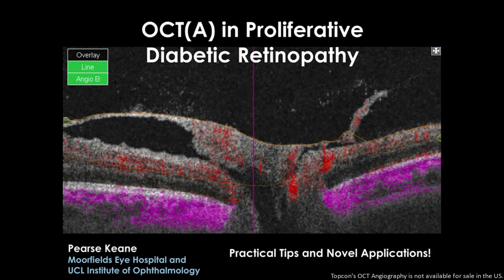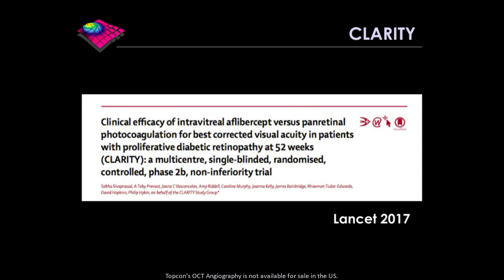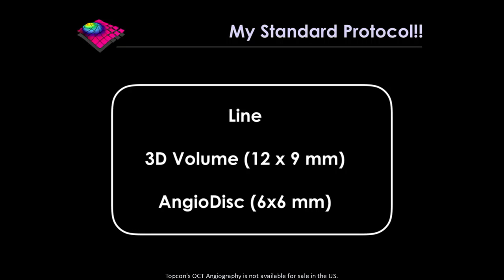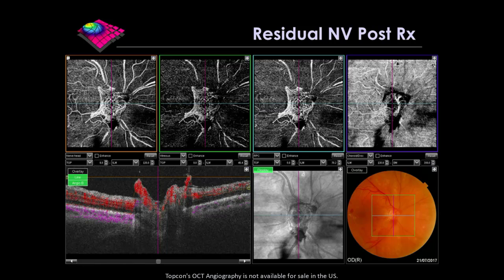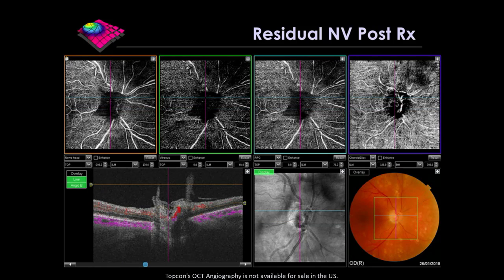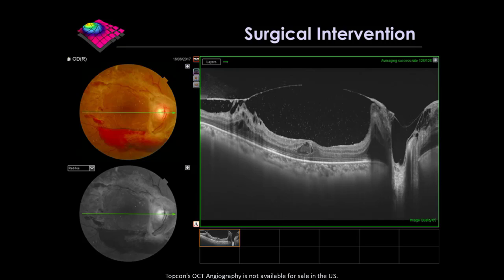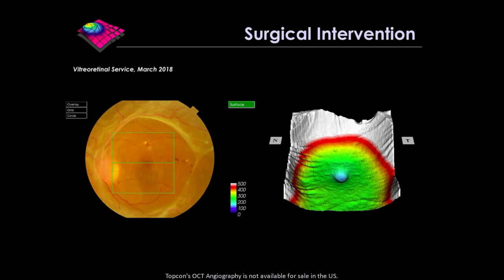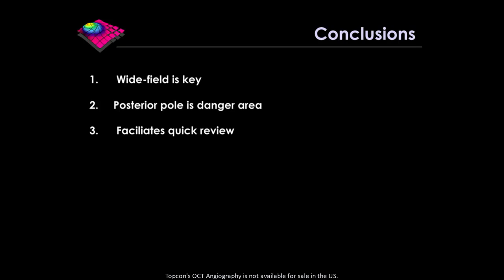AAO 2018 - “OCT(A) in Proliferative Diabetic Retinopathy”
-- Pearse Keane, MD of Moorfields Eye Hospital discusses "OCT(A) in Proliferative Diabetic Retinopathy" at Topcon's AAO 2018 Booth Presentation.